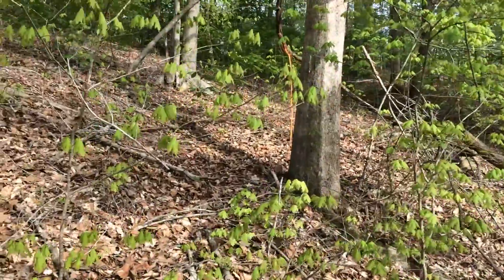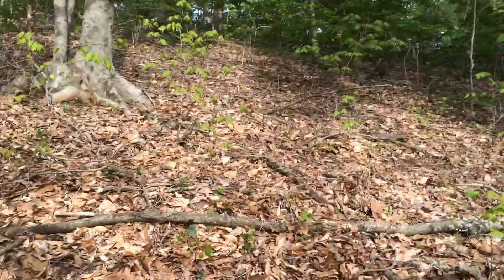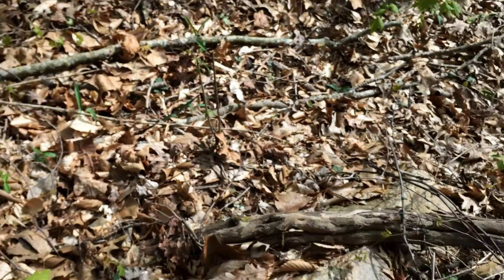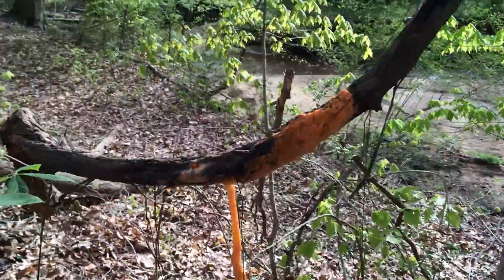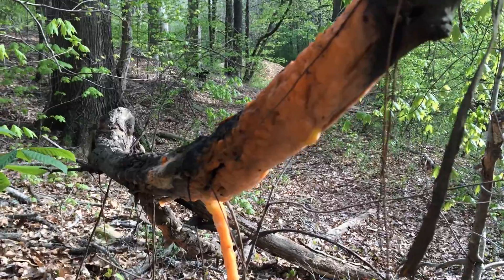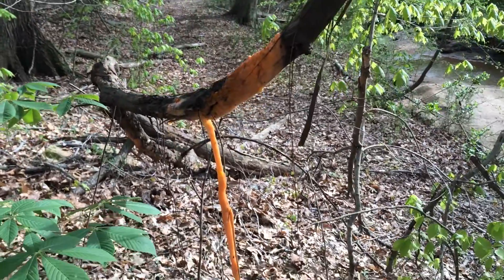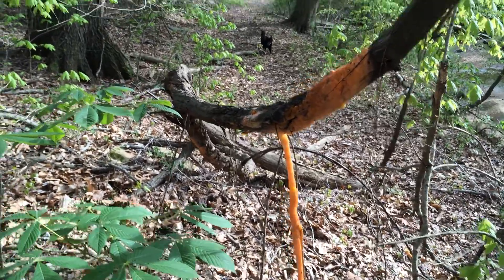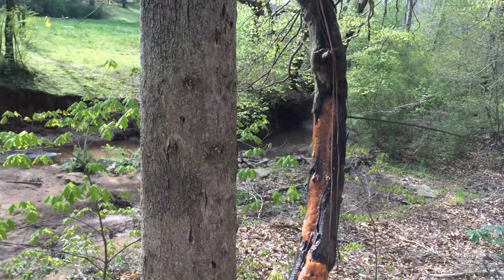Cryptococcus macerans, Orange Goo Slime Mold on Grape Vine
Found this 4 foot slime dripping from a large wild grape vine in a hardwood forest. It was very close to a wildlife trail where deer, racoon, coyote, etc pass. April 17 2014. Zone 7, Georgia.
Later identified as Cryptococcus macerans by several Mycologists at University of Arkansas. Specimen was found in Georgia.